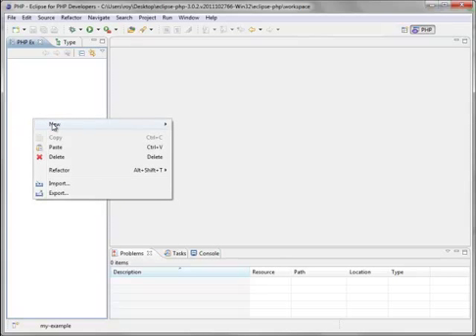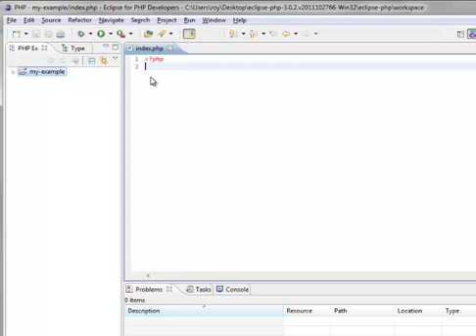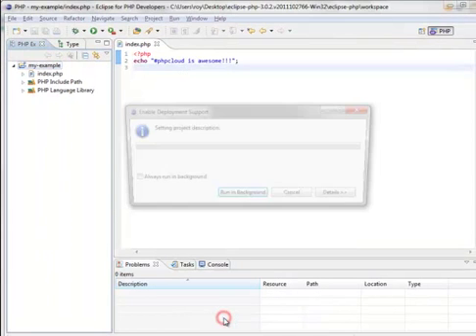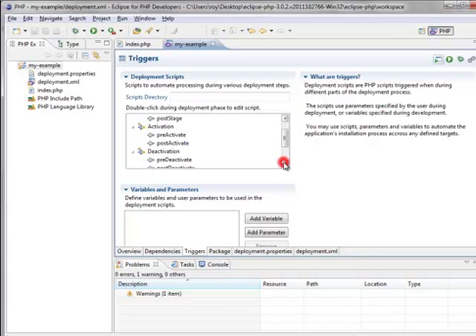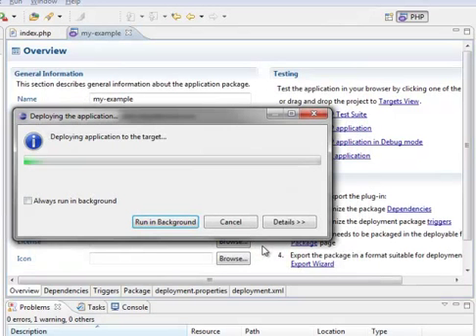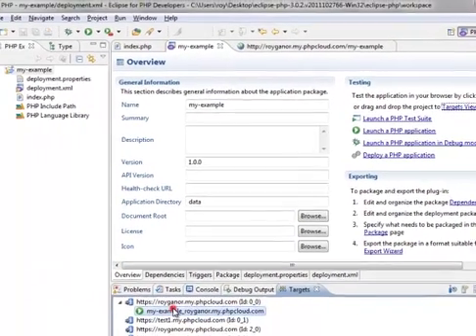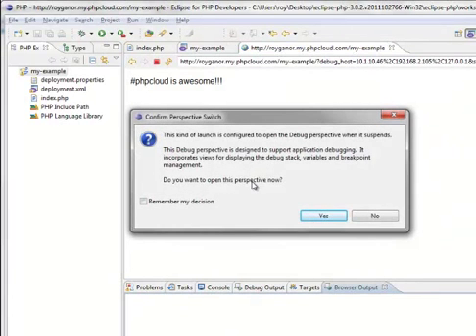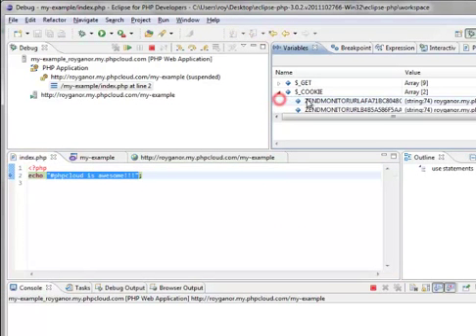Eclipse-based Package for PHP Developers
Demo for developers using Eclipse (open source project) to develop Web Applications